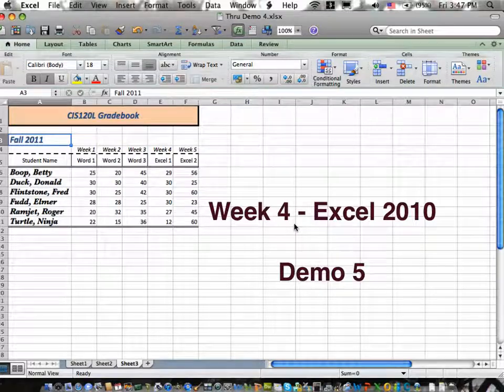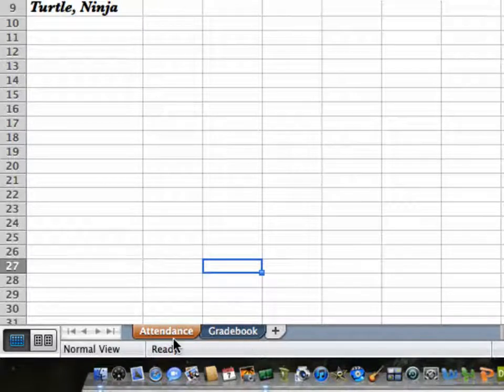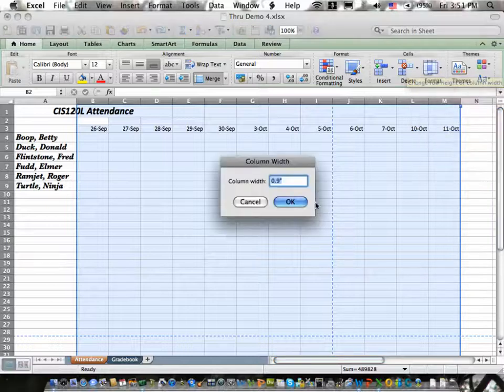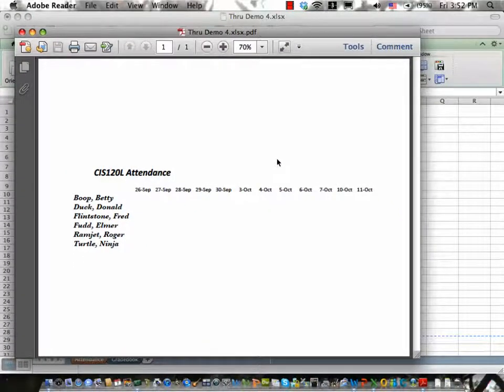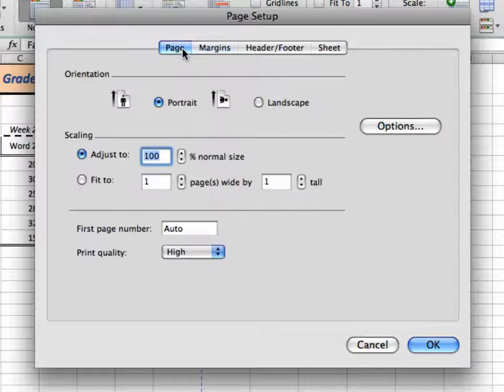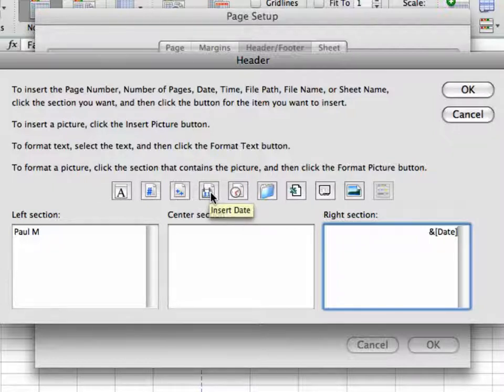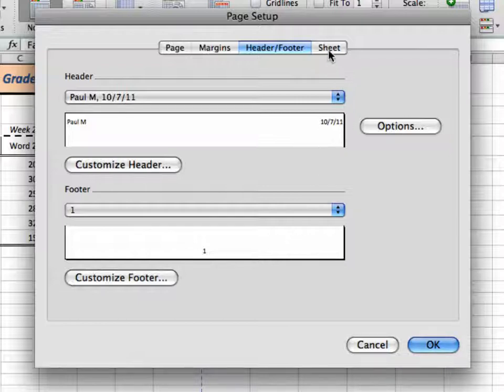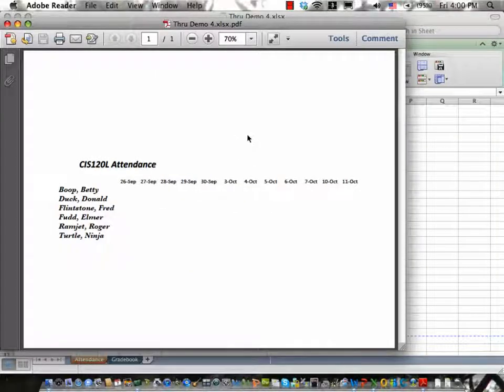Excel 2011 - Demo 5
Working with Sheet Tabs and Page Layout
Used in the CIS120L course at Mt Hood Community College